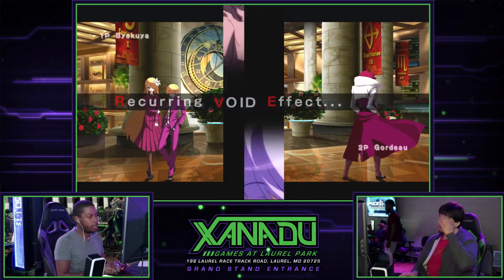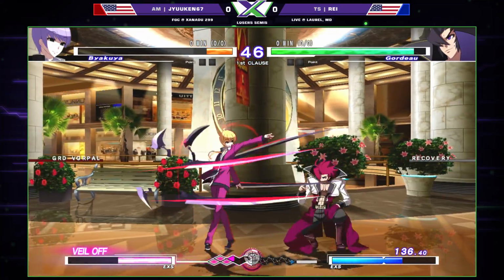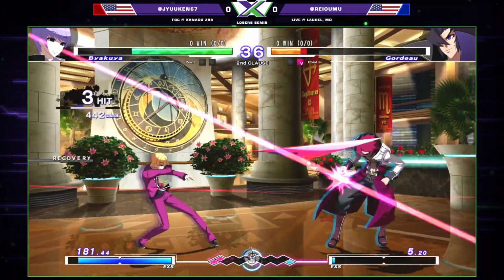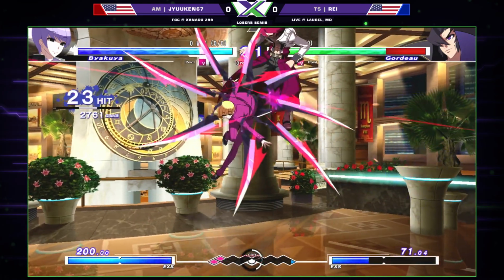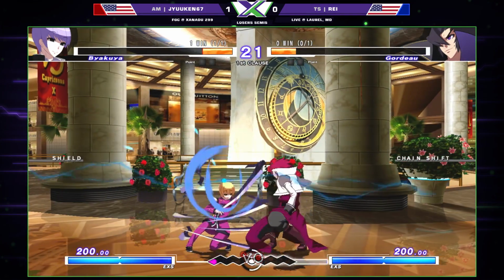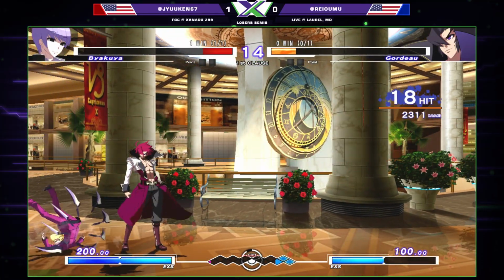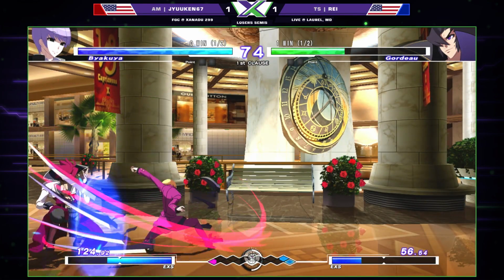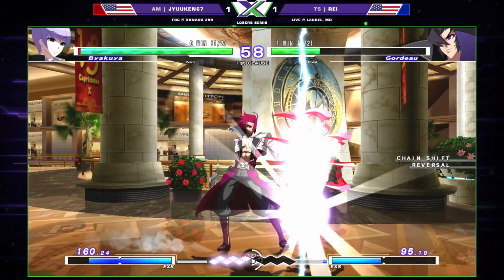F@X 299 UNIST - Jyuuken67 (Byakuya) Vs. Rei (Gordeau) - Under Night In-Birth Losers Semis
Xanadu Games At Laurel Park
198 Laurel Race Track Rd.